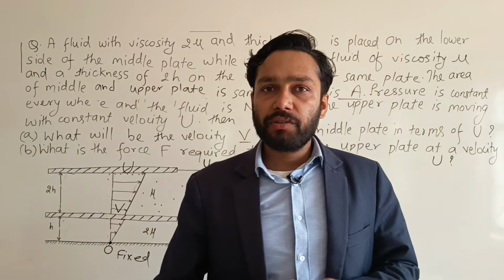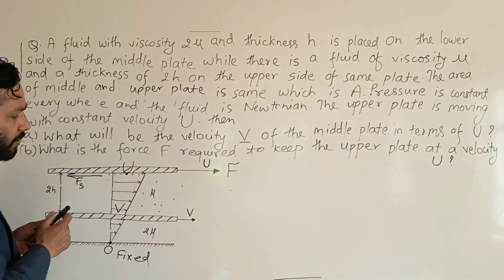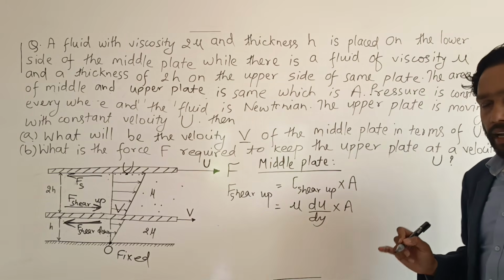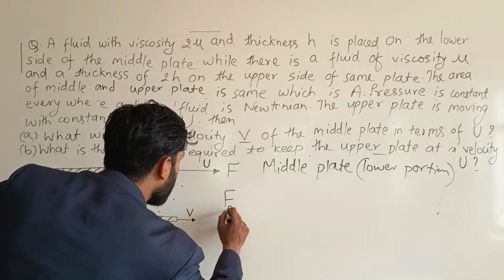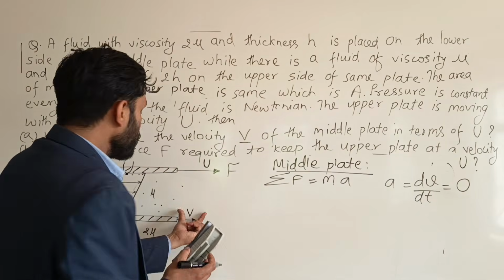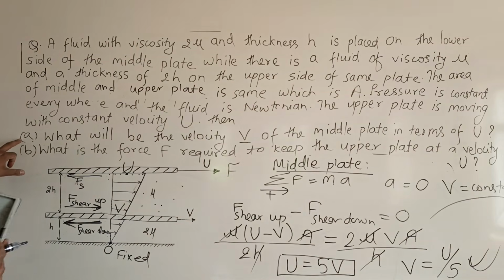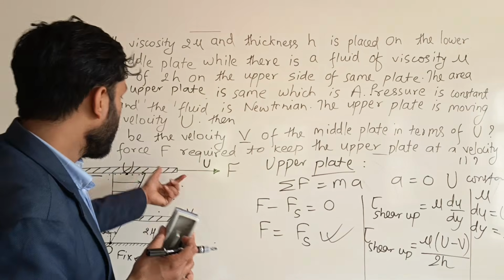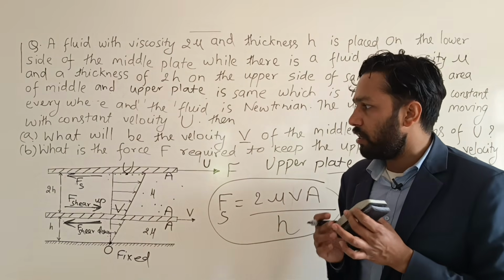NCH1.3 Fundamental concept of fluid ( Parallel plate moving problem )